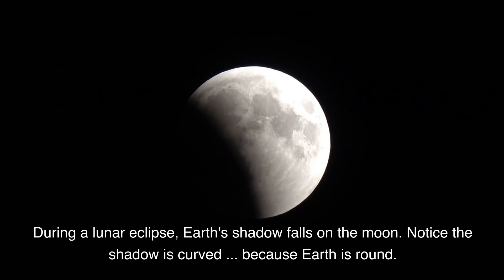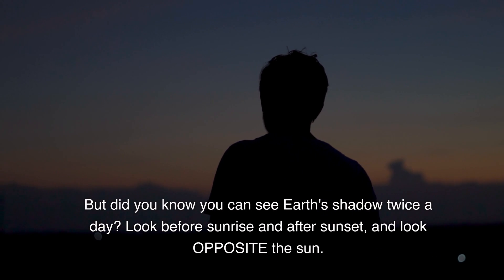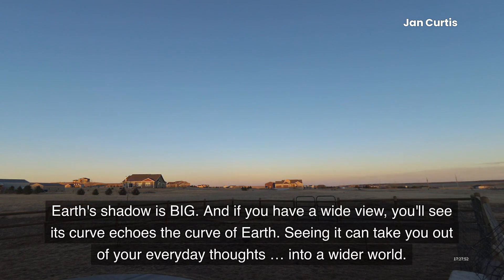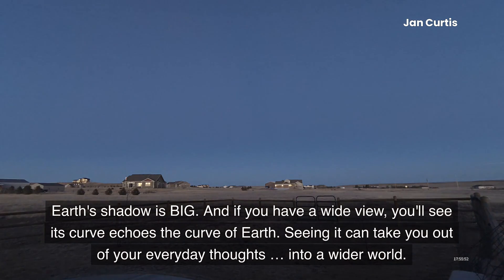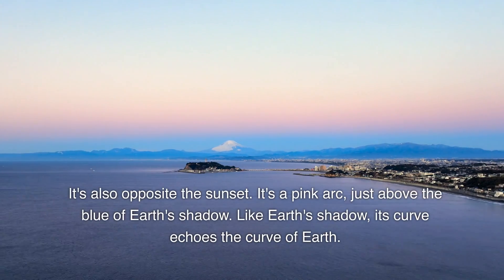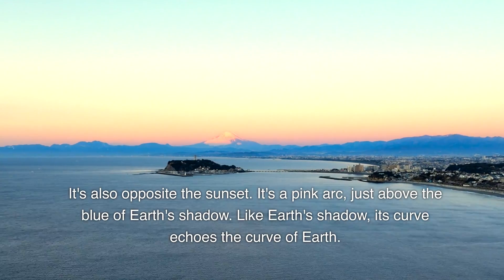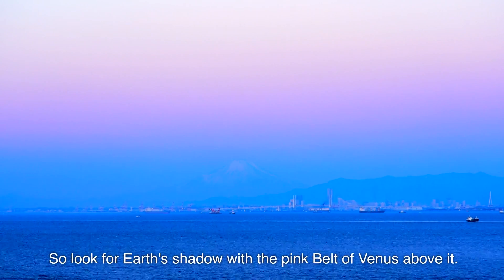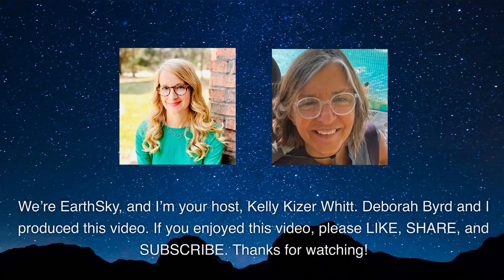How to See Earth's Shadow and the Belt of Venus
Like all worlds orbiting a sun, Earth casts a shadow. And like all shadows, the shadow of Earth is always opposite the sun. It's easy to see in the sky. Just look east after sunset or west before sunrise. It looks like a bluish band adjoining the horizon. Right above it is the pretty pink Belt of Venus.

Host and Producer: Kelly Kizer Whitt

Producer: Deborah Byrd